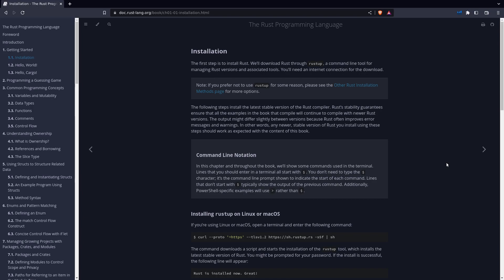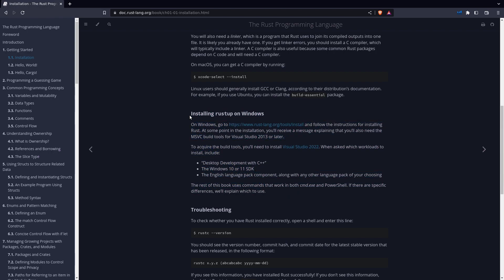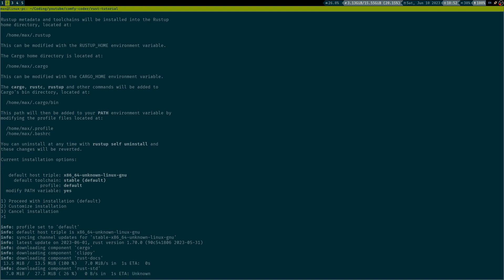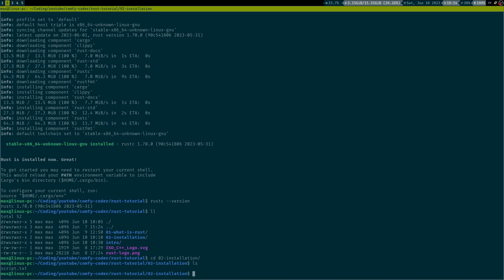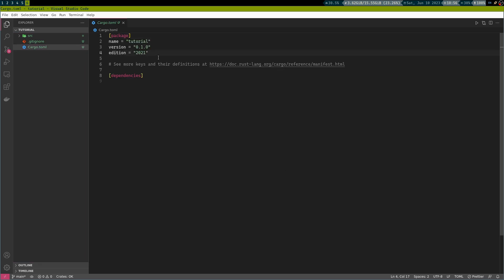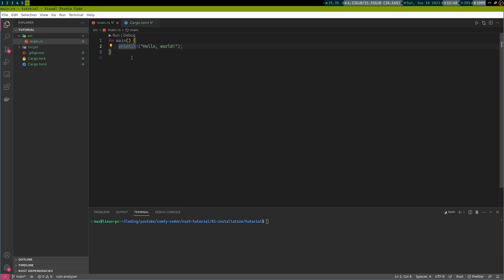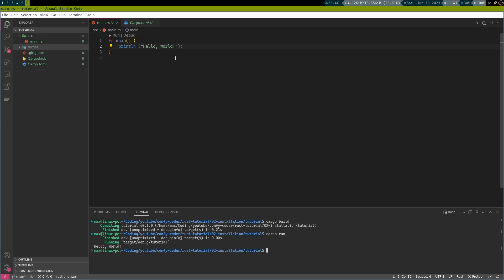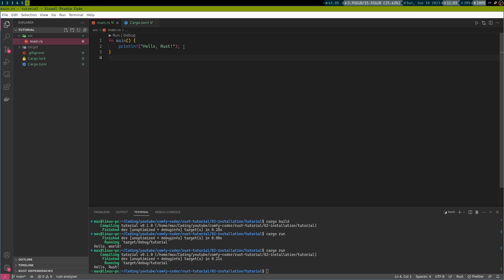Your FIRST STEPS as a Rustacean | Rust Fundamentals Part 2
We install Rust from the command line and run our first "Hello, world!" program.